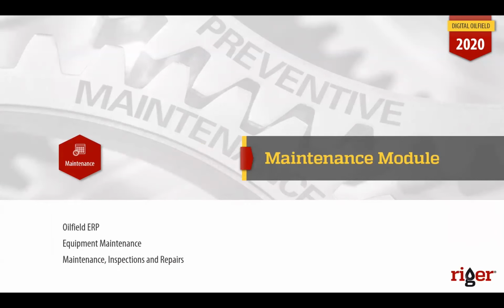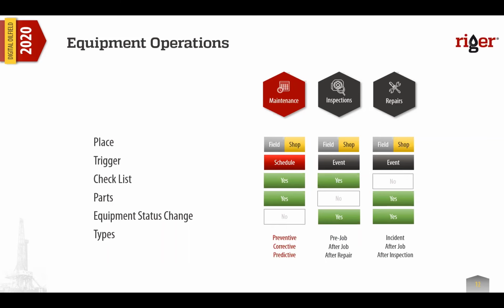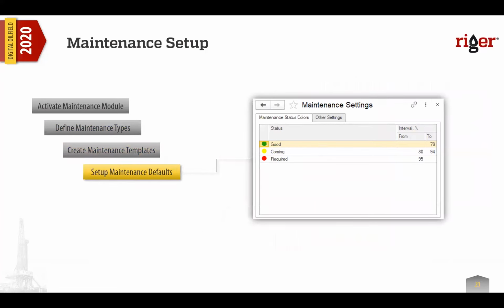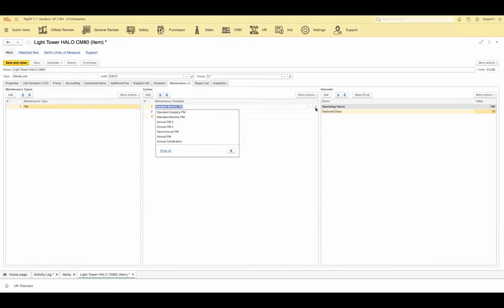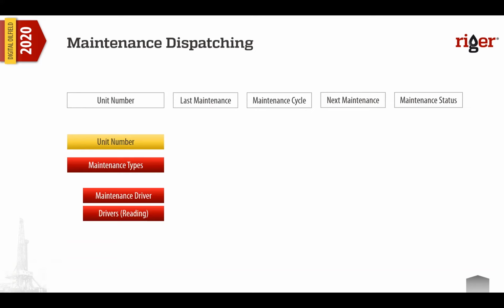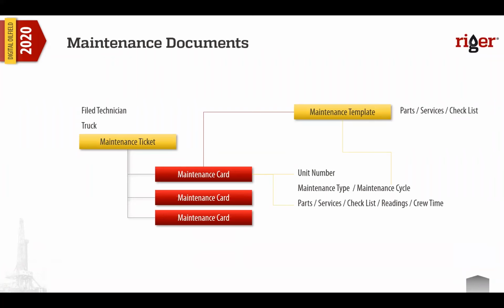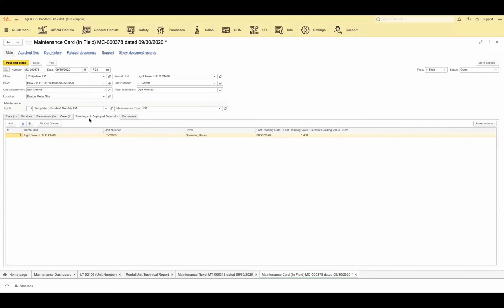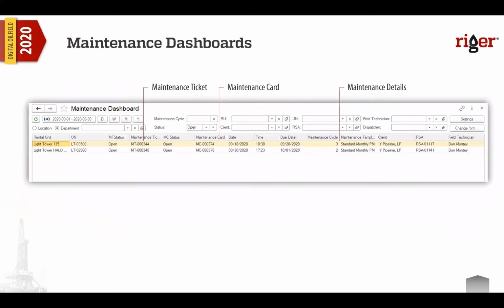Equipment Maintenance in Oilfield | RigER webinar #82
Webinar Description:
Tracking equipment maintenance records and keeping them up to date could be challenging if all records are kept on spreadsheets, forms, or paper tickets. Chances to lose records or miss tickets are high and could lead to performing unnecessary maintenance or skipping the required one. Scheduling the next maintenance of equipment is another challenge, while the fleet is currently being deployed on a client’s location. When there are thousands of maintenance orders outstanding, not to lose control is truly a hard work requiring daily dedication.

Check this webinar to learn how you can manage your maintenance processes with high accuracy and fewer efforts in riger®.